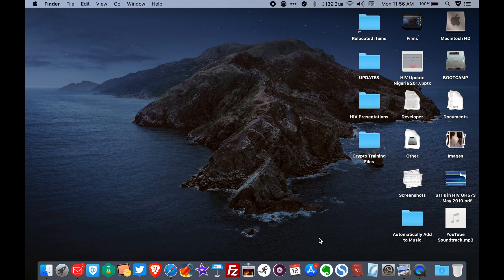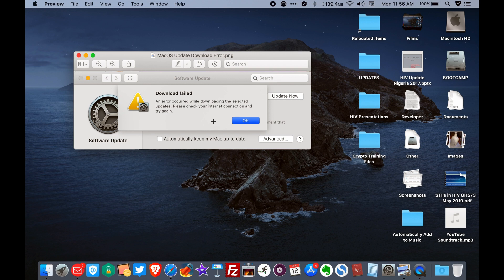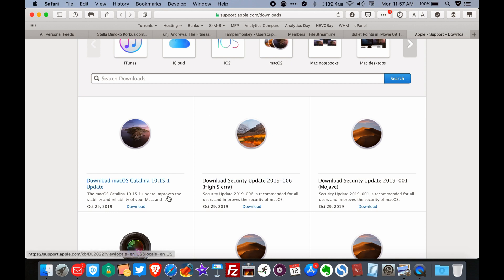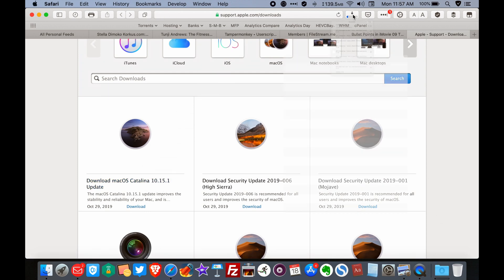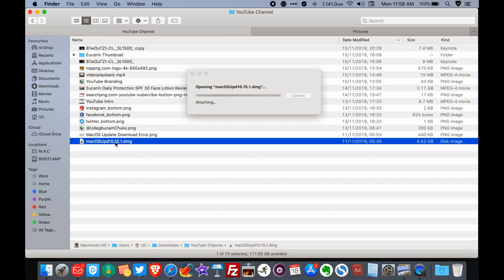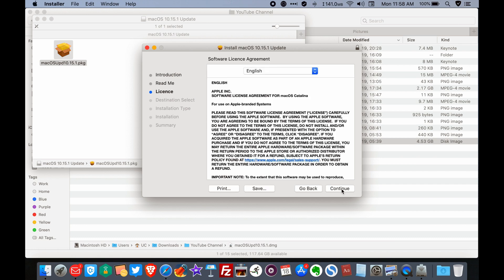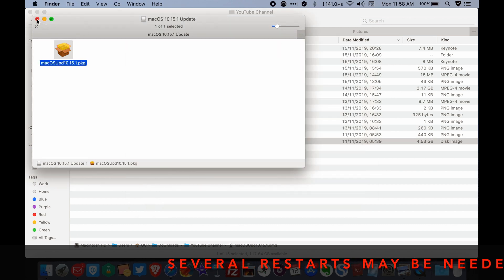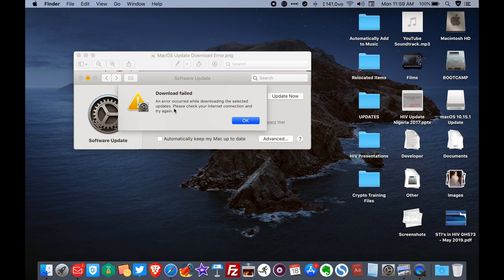How To Fix MacOS Software Updates Download Failures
Download Failed:  An error occurred while downloading the selected updates. Please check your internet connection and try again.

This video will show you how to quickly bypass the error above on your Apple Mac, MacBook as the case may be.